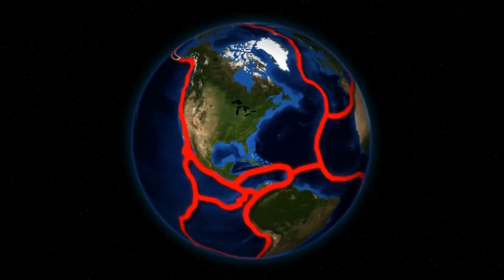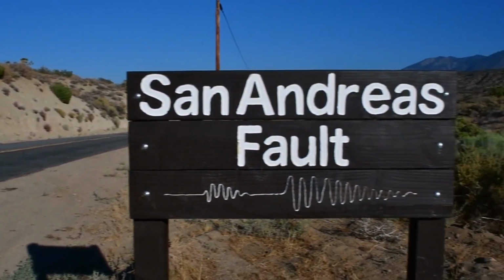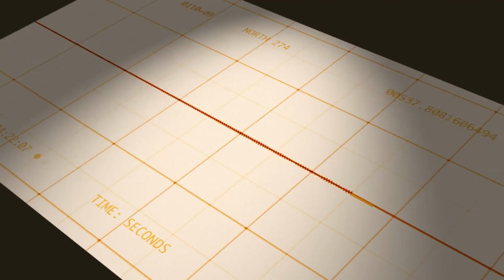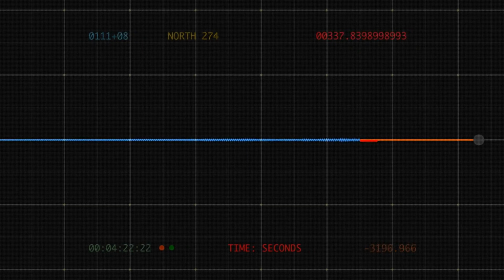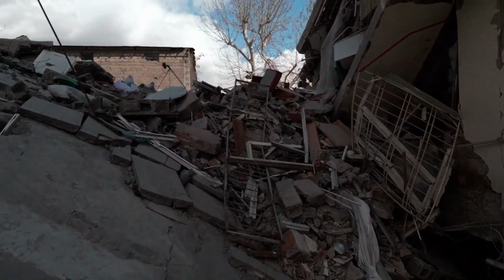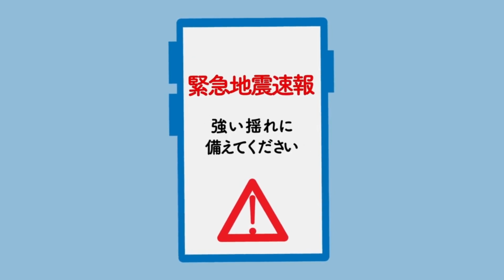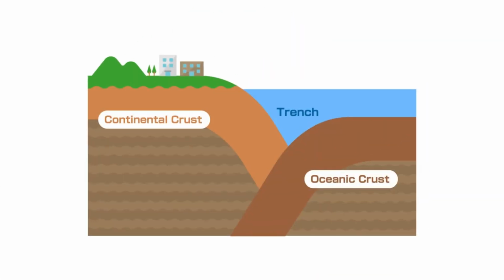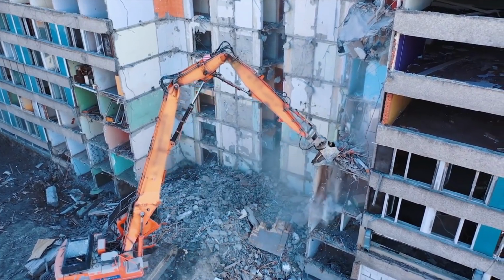The Science Behind Earthquakes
The Science Behind Earthquakes: Shocking Facts Revealed! In this video, we dive deep into the fascinating and sometimes terrifying world of earthquakes. Learn what causes these natural disasters, how they impact our planet, and the latest scientific discoveries that help us understand them better.

From tectonic plate movements to seismic waves, we cover it all. Whether you're a science enthusiast or just curious about the forces that shape our world, this video is for you.